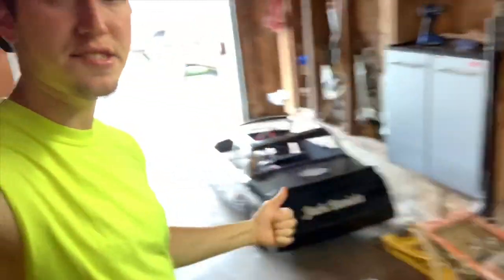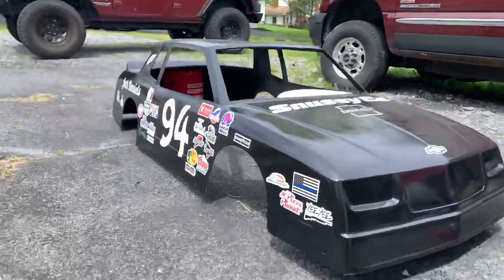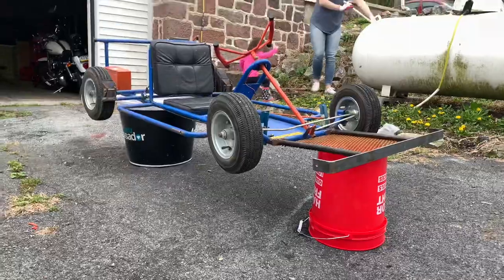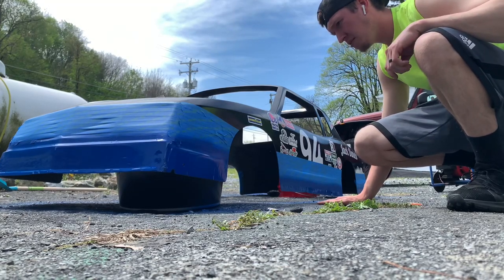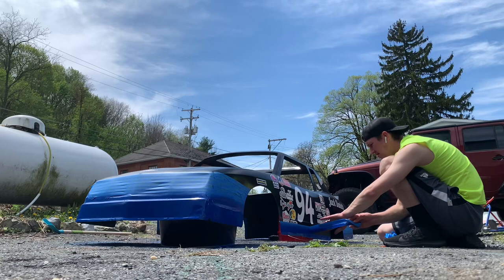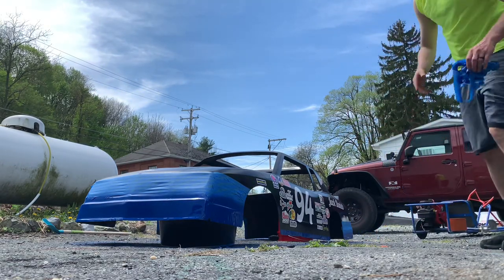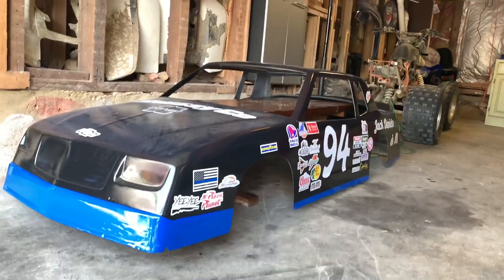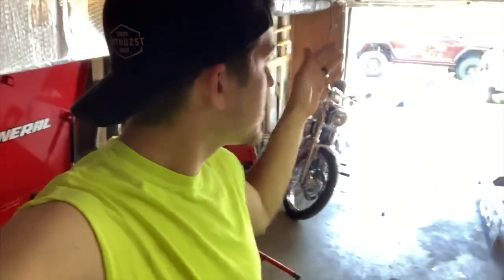30 Day Challenge: No Tobacco Day 19 ( Painting the Naskart, nascar go kart build )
In today’s video we continue our 30 day challenge of no tobacco with day 19! In the video we work on our NASKART the nascar go kart project as we add a little bit of color to our all black paint scheme.